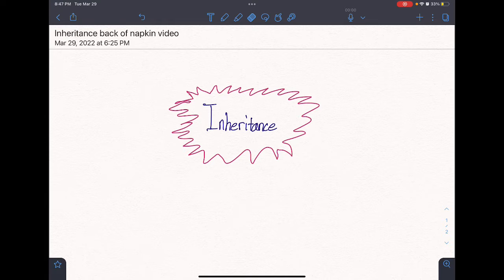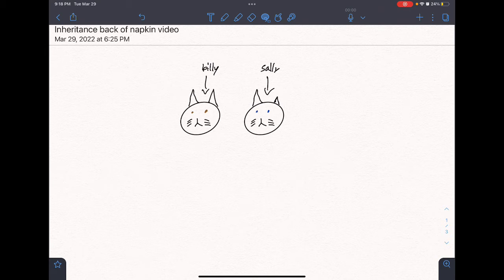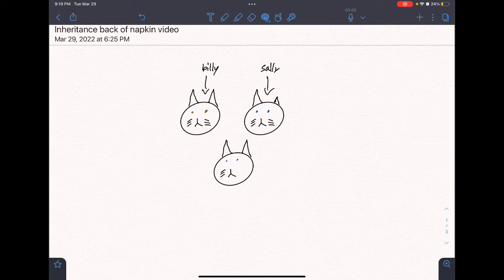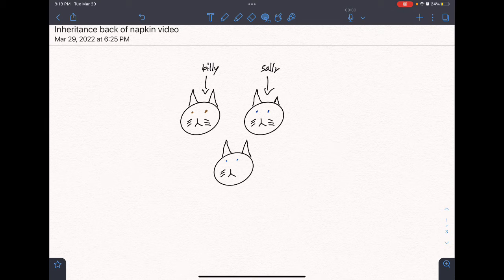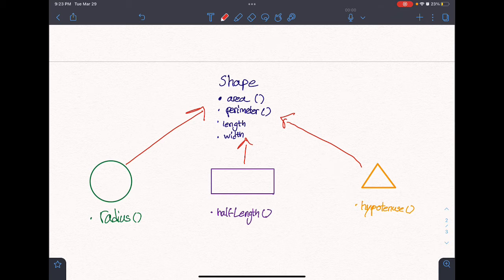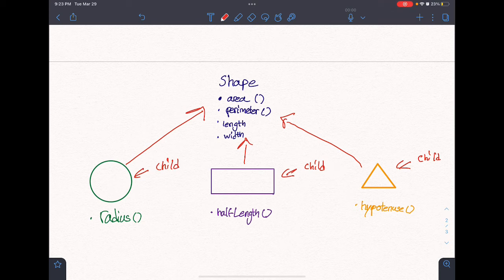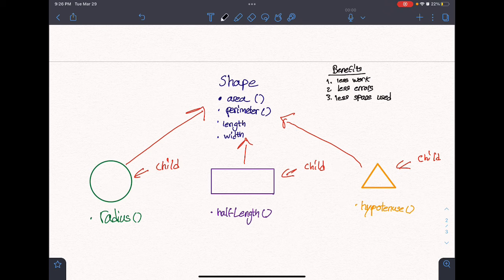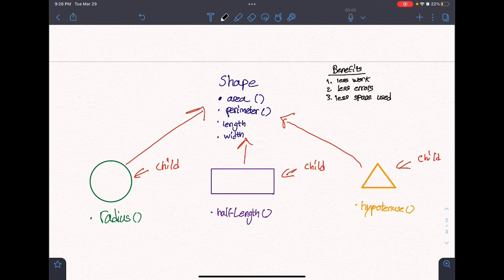Ninan John assign4 ENG2003 720p30 1